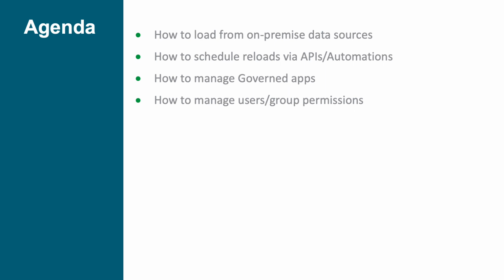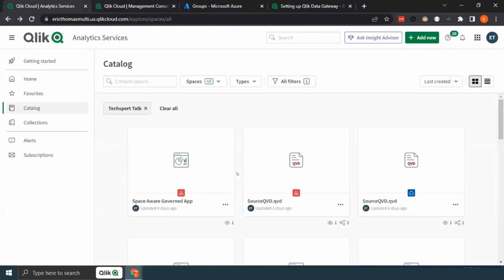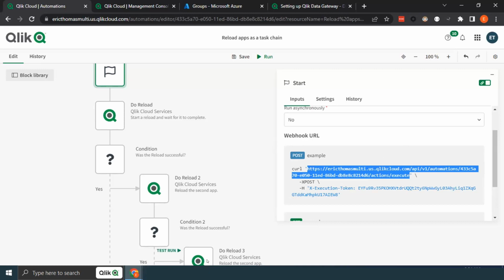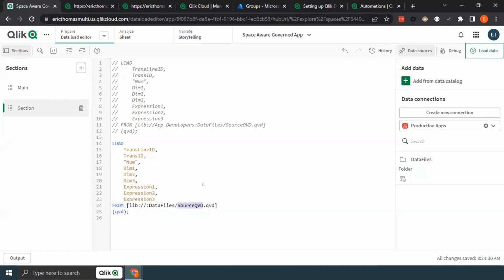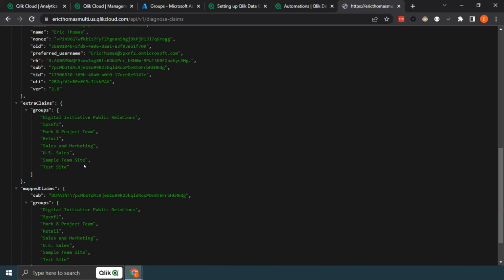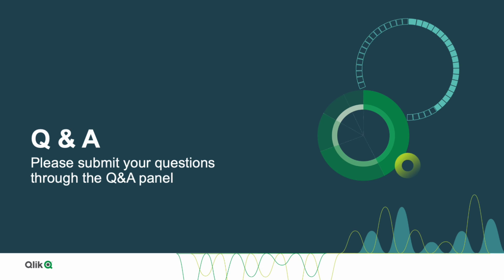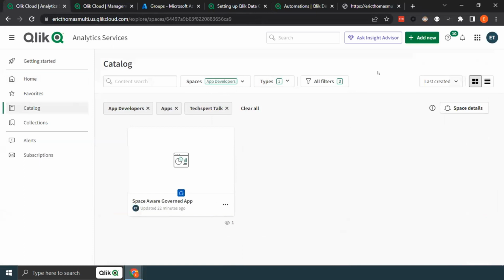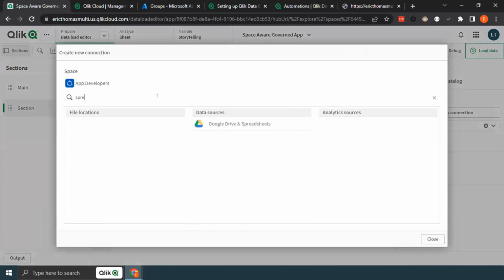STT - Qlik Cloud Best Practices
This Techspert Talks session covers:

- How to load on-premise data
- Scheduling reloads via API & Automations
- Managing Users
 -Managing Apps & Spaces

00:00 - Intro
00:57 - How to connect to on-premise data
04:29 - Where to download Qlik Data Gateway
06:01 - How to build a task chain with Application Automation
09:00 - How to trigger an Automation with APIs
11:40 - How to manage spaces & resources
14:40 - How to manage Groups
17:26 - How to troubleshoot user access
19:20 - Q&A: Does an Alias affect data connection?
19:51 - Q&A: Why manage resources in Qlik Cloud?
21:10 - Q&A: How to change the font of all objects?
21:50 - Q&A: How to use color to highlight KPIs?
22:47 - Q&A: Where is Qlik Sense Desktop?
23:36 - Q&A: Can you use extensions with Qlik Cloud?
23:56 - Q&A: How to make all sheets public?
24:22 - Q&A: How to copy apps to a Development space?
25:20 - Q&A: What are the User Roles? New ones?
26:21 - Q&A: How to hide the QVD files in a space?
27:09 - Q&A: How to migrate bookmarks to Qlik Cloud?
28:14 - Q&A: Can Data Gateway load flat files?
28:52 - Q&A: How to version control in Qlik Cloud?
29:46 - Q&A: Which Role can trigger a reload?
30:21 - Q&A: How to connect Azure AD as IdP?
30:47 - Q&A: What are monitoring apps for Qlik Cloud?
31:21 - Q&A: How to load from Google Spreadsheets?